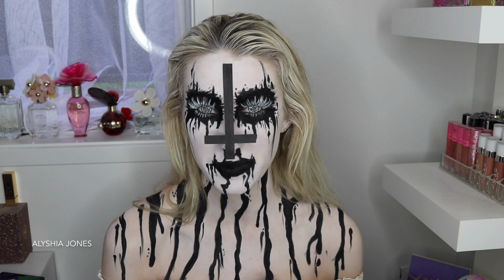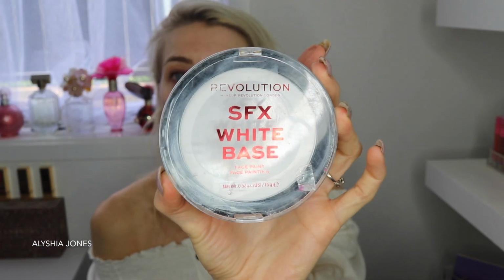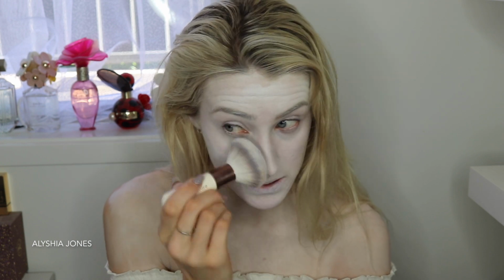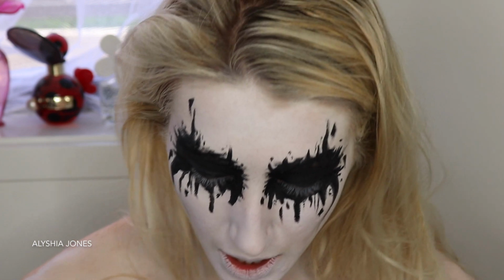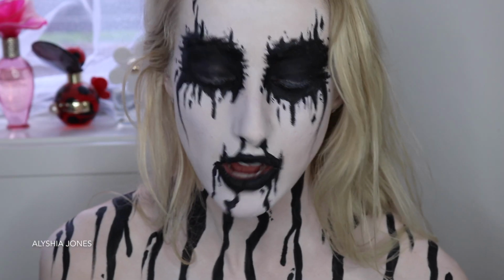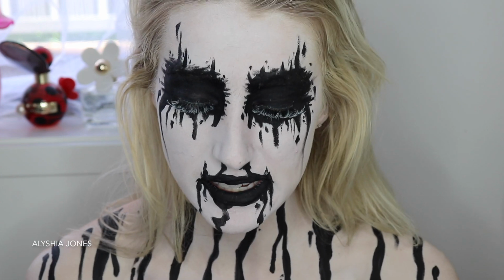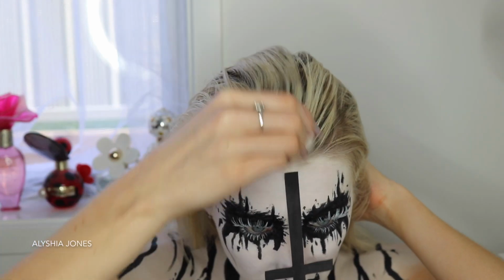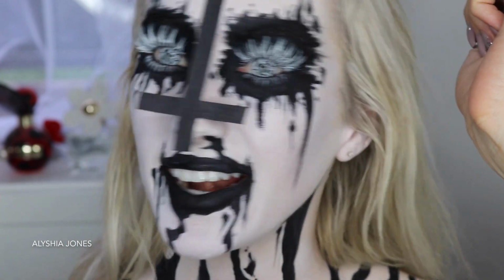DEATH DEMON. Easy HALLOWEEN Makeup TUTORIAL!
Hey everyone! Yay it is spooky season soon- which means I will be uploading lots of SFX makeup looks and easy and effective halloween makeup ideas for you guys! Scary and creepy makeup looks tend to be my most popular on instagram, so yes I am starting early! XP I am going to upload a few complex special effects makeup looks and lots of basic halloween makeup looks that anyone can achieve.

PRODUCTS USED:
Makeup Revolution SFX white base
Makeup Revolution translucent setting powder ghost finish
Mehron Paradise AQ 8 colour paint palette
Lilly lashes mink mykonos
Body FX contact lenses neji hyuga

LUXE Fitness
Best protein, pre workout, collagen hot chocolate, fit pills, booty bands etc

SmartBuyGlasses
Affordable designer sunglasses & eyeglasses much cheaper then retail price!

Smile Brilliant
(Amazing teeth whitening kit I use)

Fernz Skincare
Amazing New Zealand brand- all natural skincare

Tailor Skincare
Best makeup remover/face wash- Tailor oil cleanse

Sisters The Label
(Amazing Australian silk dresses & jumpsuits)

Sachii Watches
(Amazing watch brand- my favourite!)

White Fox Boutique
(Australian fashion website)

♡ Video Info ♡
Camera I use: CanonEOS 80D
Editing: imovie 2014
Lighting: Photogear 65W ring light